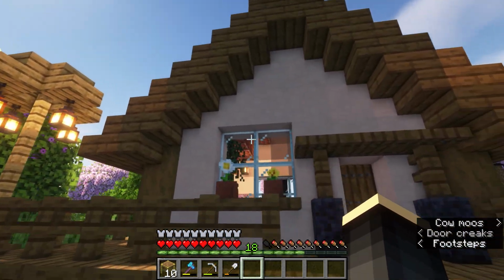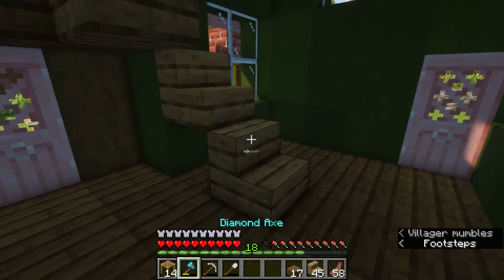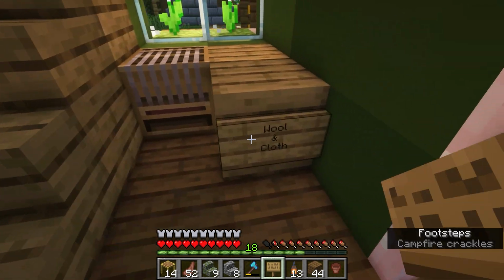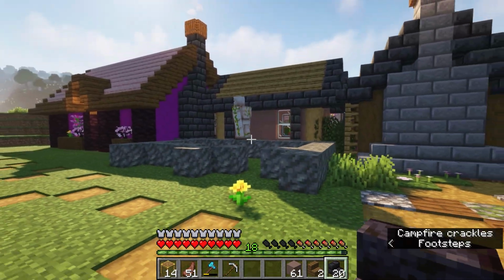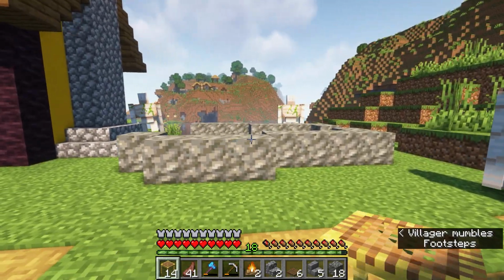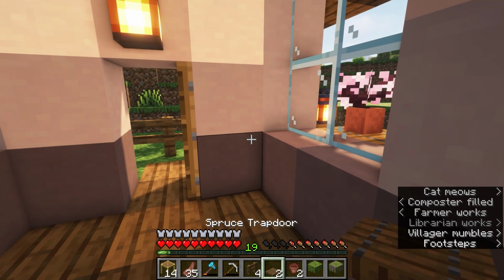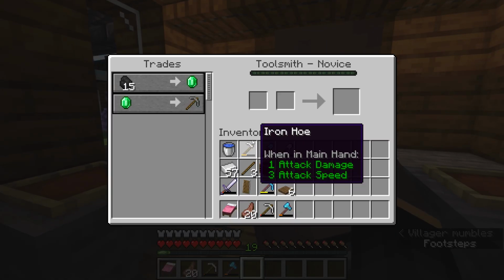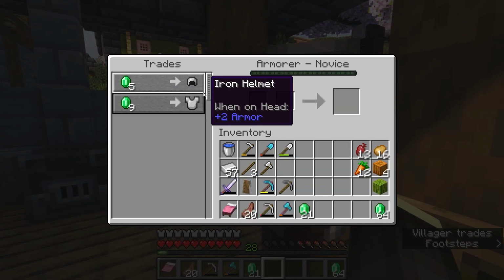I Built Every Villager a New House! | Minecraft 1.20 Chill Survival Let's Play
Welcome to Episode 16 of our Minecraft 1.20 Trails & Tales survival let's play series! This will be a cozy, chill, and relaxing series where we focus on exploration and building. In this episode we build the farmhouse and finish the villager houses for our colorful village!

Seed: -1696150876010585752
Shaders and Packs: Complementary Shaders, Jerms Better Leaves Add-on